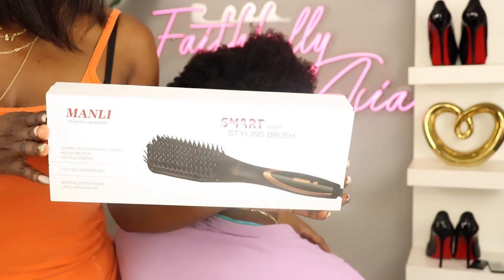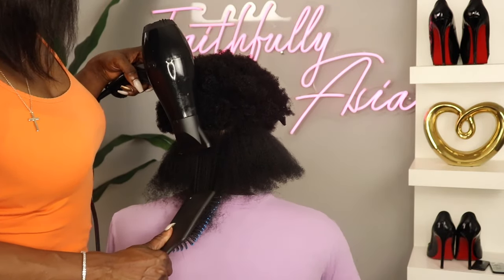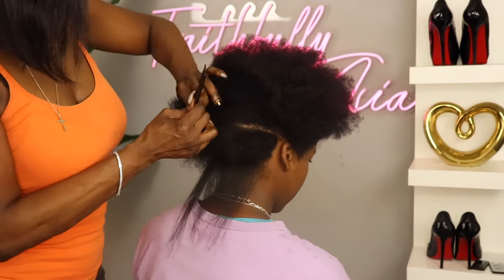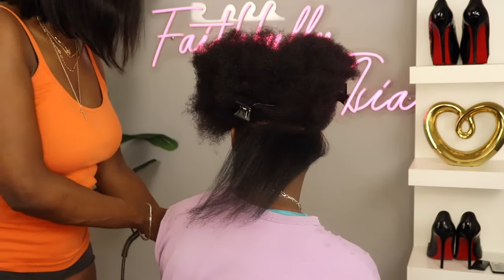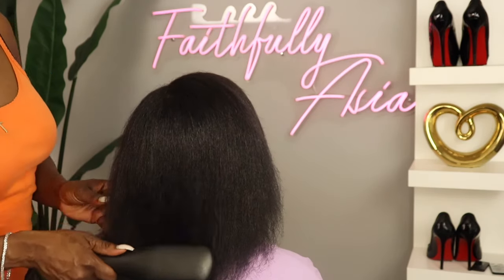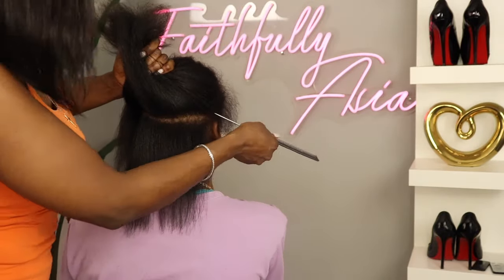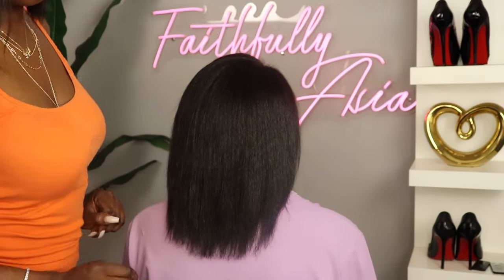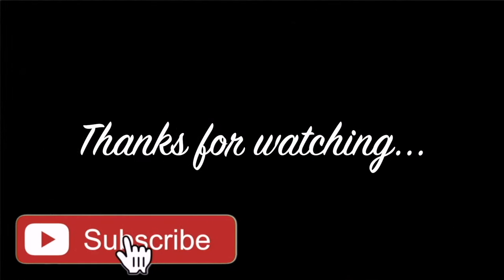Testing a Heat Straightening Brush on Natural 4C hair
➤ Sheep Placenta (Dominican Hair Product)
➤ Brush (sold out) Good alternative
►Flat iron

I found a replacement for Got2B Glued!! Head to Head Demo! ft Royal Me Bob Wig